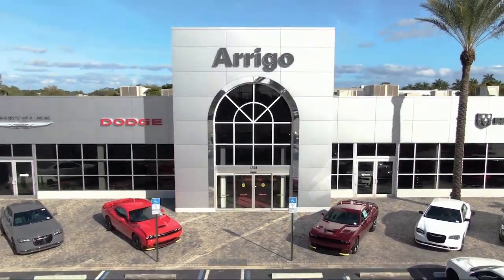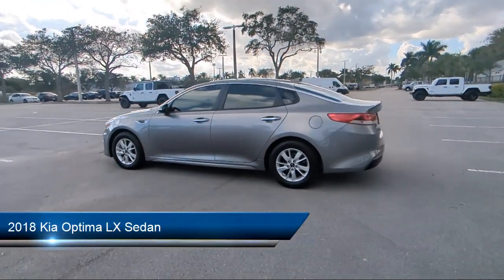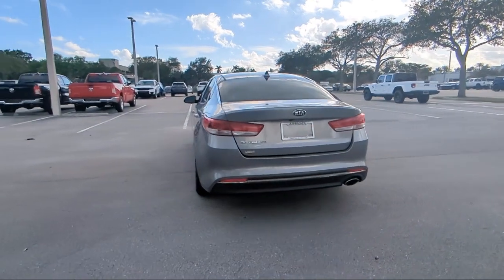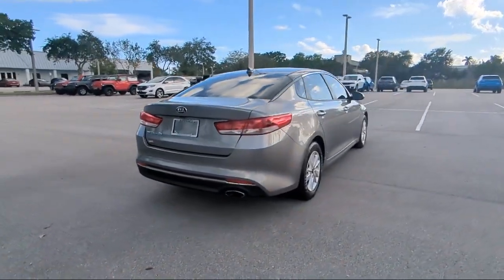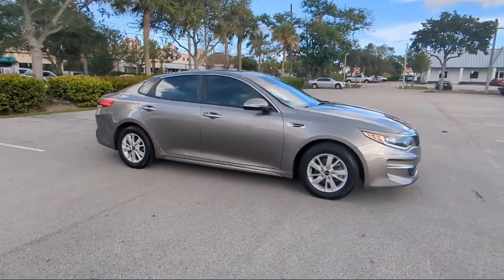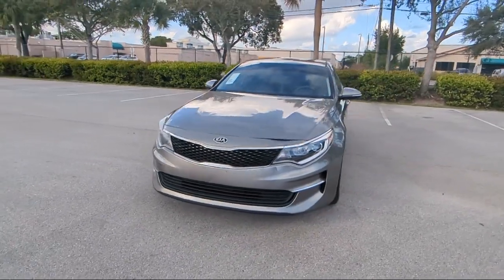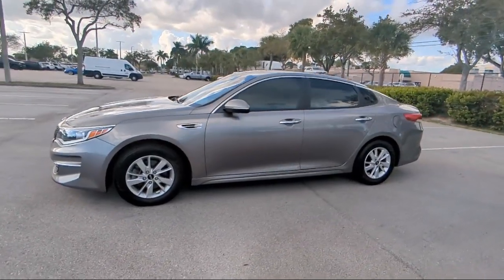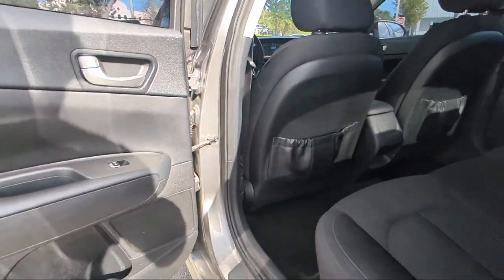2018 Kia Optima LX Sedan Margate Coconut Creek Pompano Ft Lauderdale Lighthouse Point Boca Rato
2018 Kia Optima LX Sedan Stock Number: W504533B Vin:5XXGT4L38JG192335.

2250 N State Rd 7